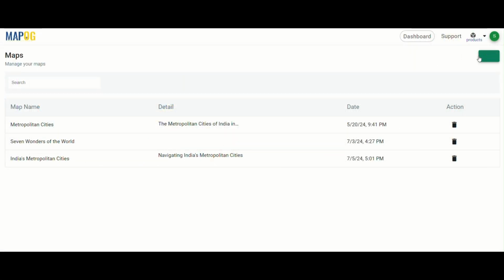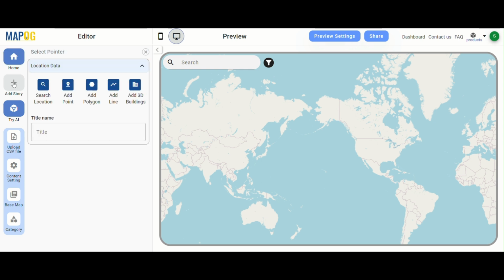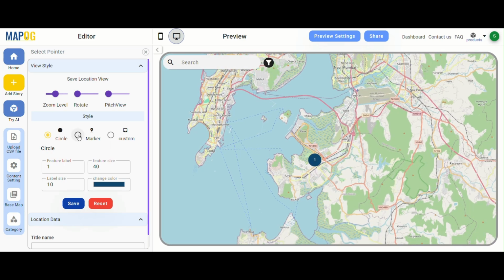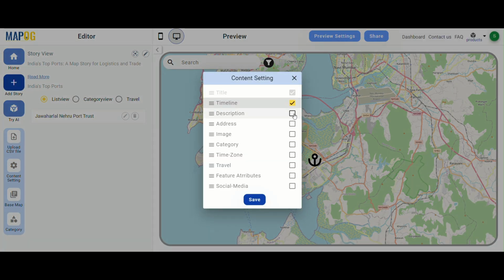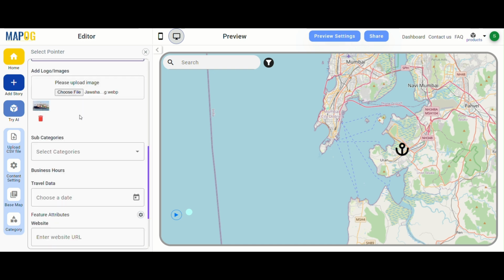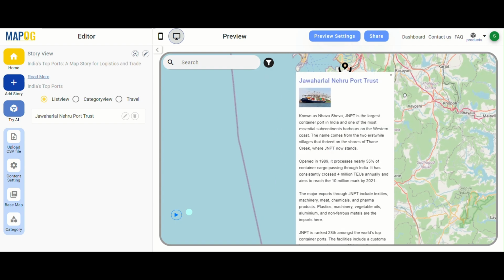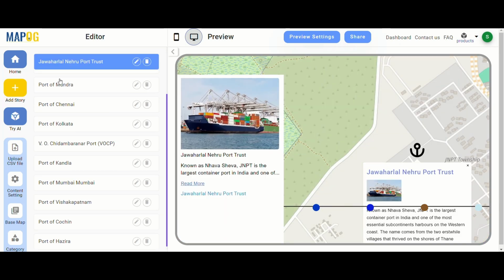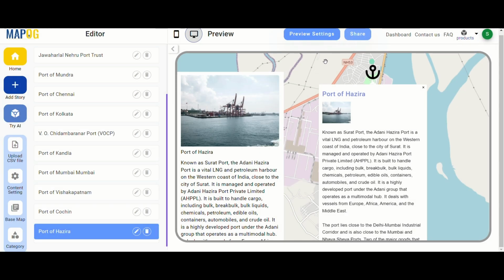India's Top Ports - A Map Story for Logistics and Trade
Discover how to transform maps into engaging stories with MAPOG's Story on Mapog platform! Follow the easy step-by-step tutorial to map out and share the vibrant history of India's top ports.

Explore India's ports and their significance in global trade. Perfect for education, tourism, and more.